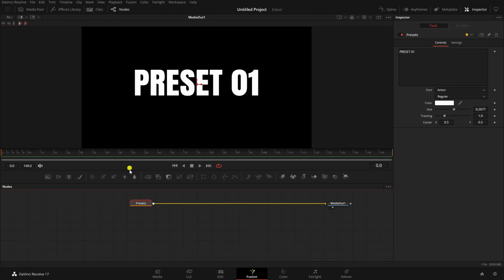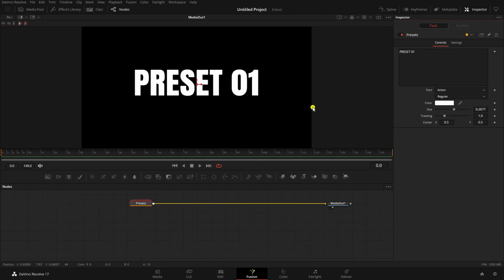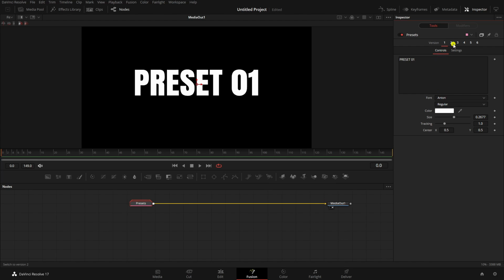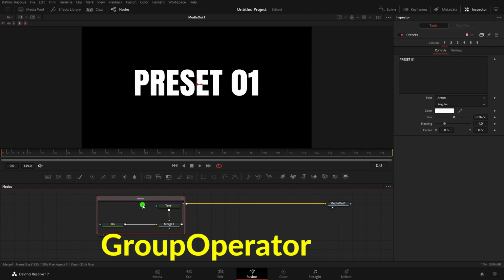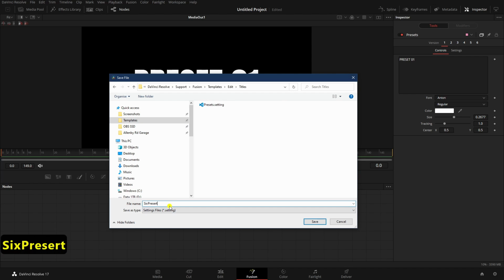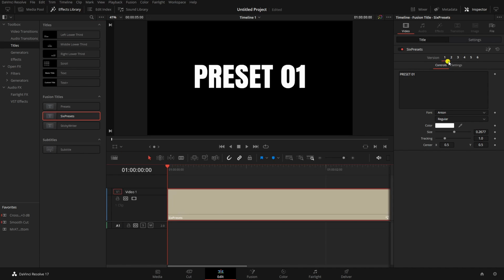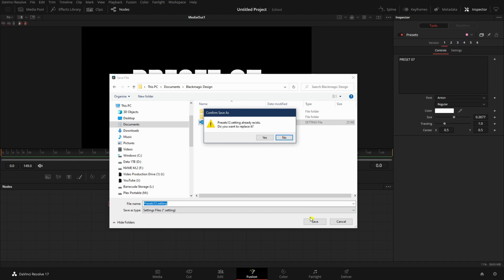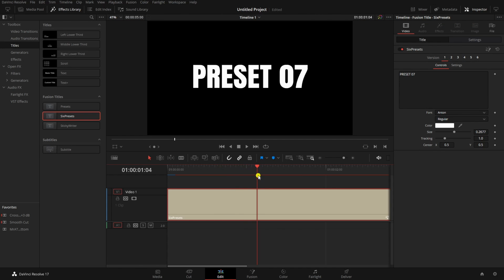Unlock the Power of Davinci Resolve Fusion: Mastering Presets and Versioning Tutorial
🚀 Ready to elevate your video editing game? Dive into this short tutorial where we demystify the art of presets and versioning inside Davinci Resolve Fusion.

- 🎨 Customizing presets in DaVinci Resolve Fusion.
- 🔧 Mastering version controls for seamless editing.
- 🔄 Efficiently managing and organizing presets.
- 💡 Pro tips for optimal workflow and productivity.

🔥 **Highlights:**
- 🚀 Explore the terminology differences in video editing software.
- 🎥 Hands-on demonstration: Creating six presets and beyond!
- 🌈 Uncover the magic of node controls and version settings.
- 🔄 Save time with easy-to-follow techniques for project efficiency.

🛠️ **Step-by-Step Guide:**
1. 🔗 Linking nodes effortlessly for stunning effects.
2. 🎯 Setting up default titles and macros for streamlined editing.
3. 📂 Organizing presets for quick access and enhanced creativity.

🌐 **Why Choose Davinci Resolve Fusion?**
- 📈 Industry-leading video editing and compositing capabilities.
- 🤖 Robust features for both beginners and seasoned professionals.
- 🌐 Stay ahead with the latest in video editing trends and techniques.

- 💡 Unleash your creativity with Davinci Resolve Fusion.
- 🚀 Elevate your video editing skills effortlessly.

- 📈 Your support fuels our passion for creating valuable content.
- 🔗 Share this tutorial with fellow video editing enthusiasts.

🚀 **Join the Fusion Revolution! Explore Davinci Resolve Fusion like never before. Hit play and transform your editing game today!**

📌 **Timestamps:**
00:00  Introduction
01:30  Setting Up Presets
05:15  Version Controls
08:45- Advanced Techniques
12:20- Organizing Your Workflow
15:00- Conclusion